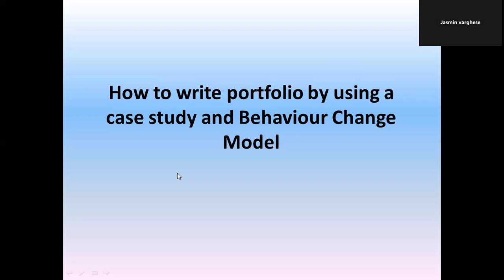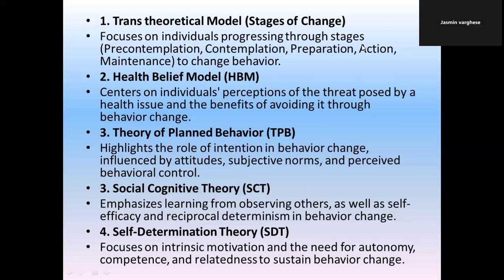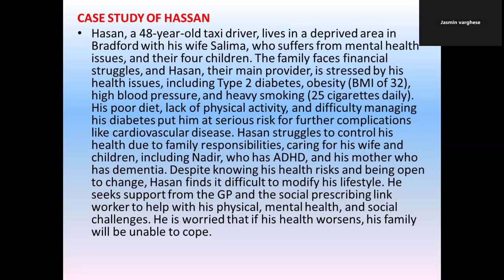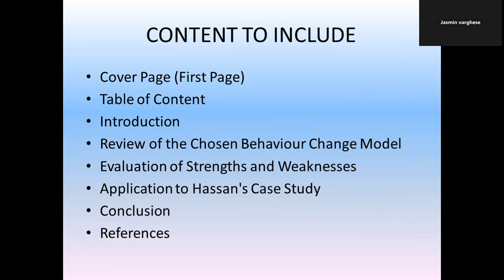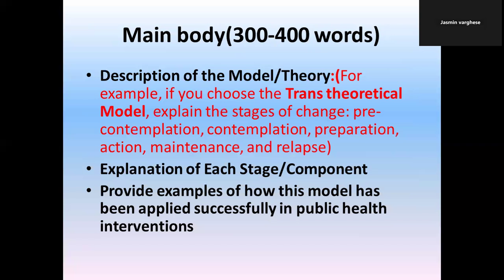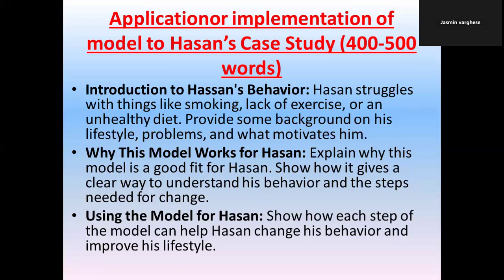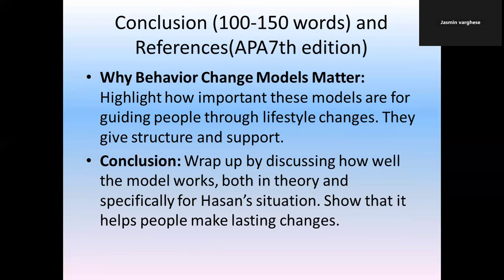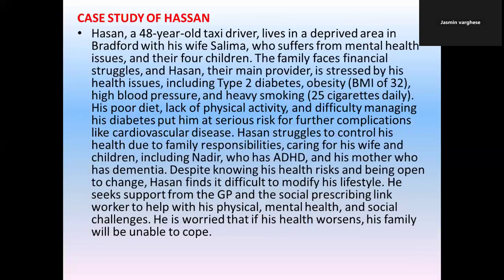Health behavioural model and case study -how to write a portfolio assignment-content to add..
Hey guys this video will talk about portfolio writing by using any health behavioural change theory or model.